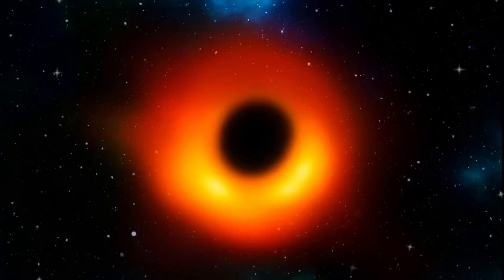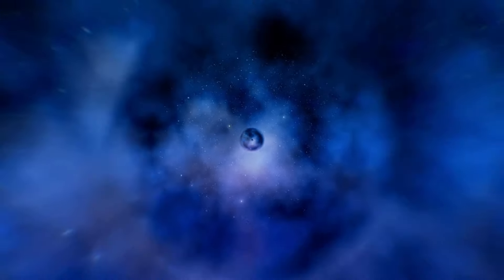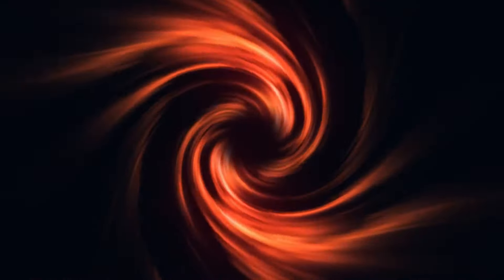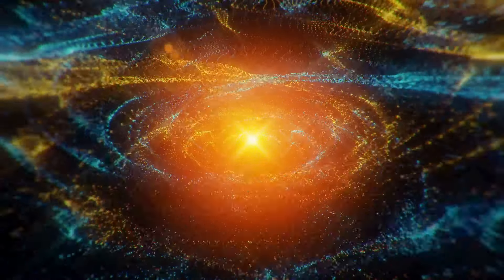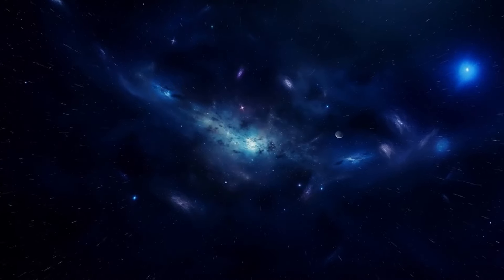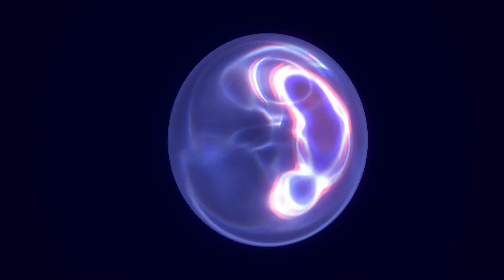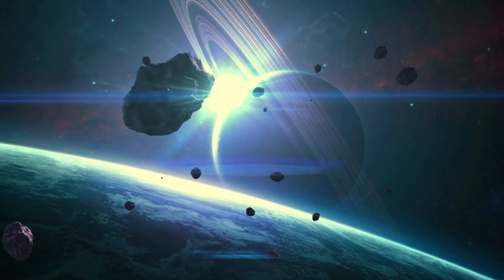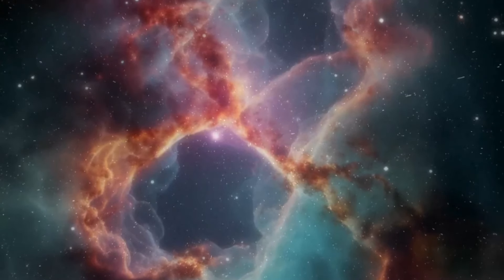Michio Kaku: “We've FINALLY Found What's Inside a Black Hole!”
In a groundbreaking revelation, renowned physicist Michio Kaku shares astonishing insights about what we've just discovered lurking inside black holes! For decades, these enigmatic cosmic giants have puzzled scientists and sparked endless theories. But now, recent advancements are bringing us closer to understanding the mysteries hidden within their event horizons.

Join us as Dr. Kaku explains the latest findings, from the nature of singularities to the possibility of new dimensions. Are we on the verge of rewriting the laws of physics? Don’t miss this fascinating discussion that could change everything we know about the universe!